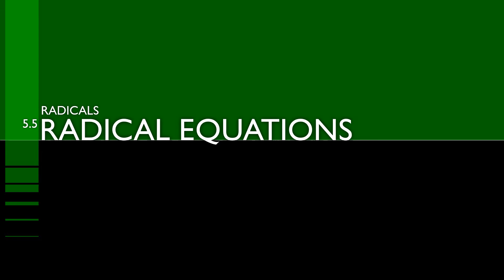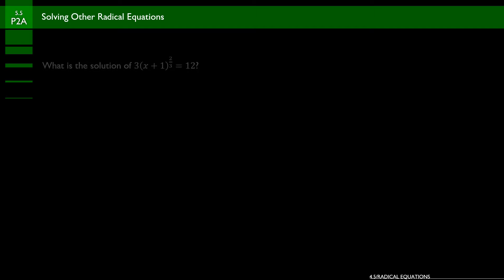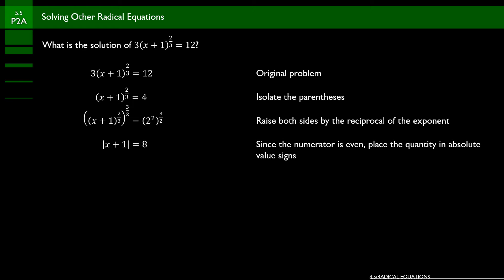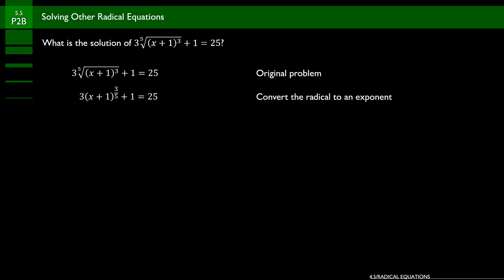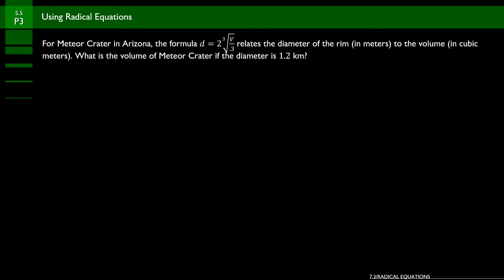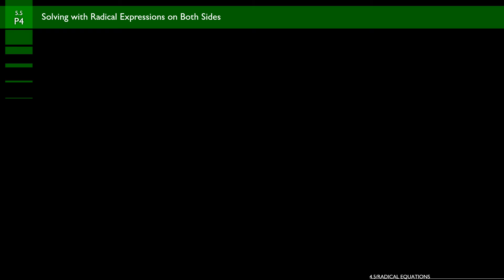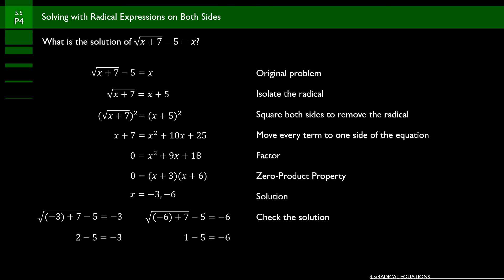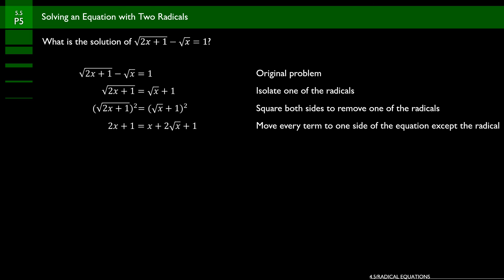2021 Algebra II Lecture 5 5 Radical Equations